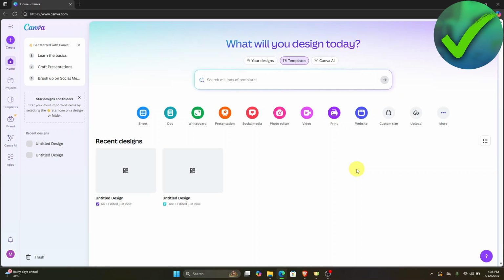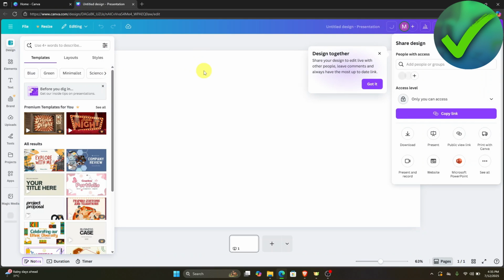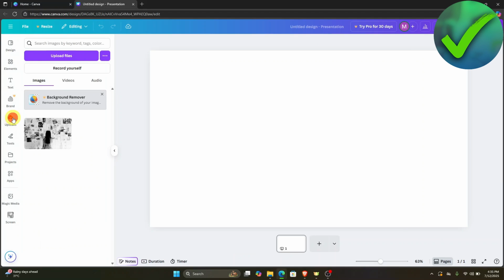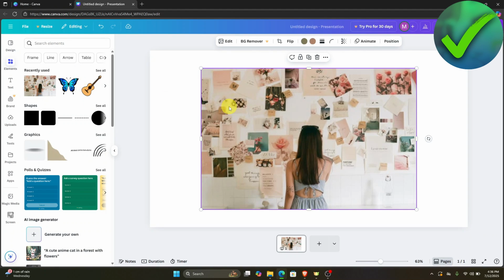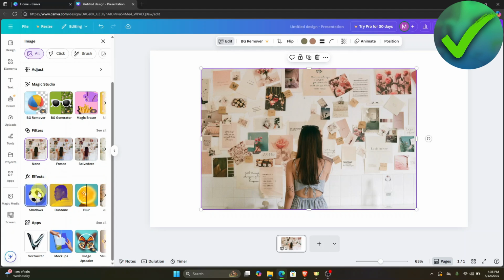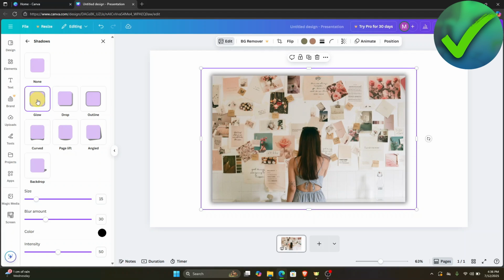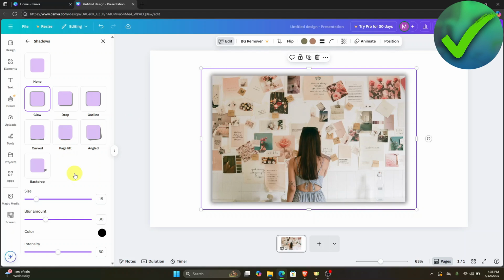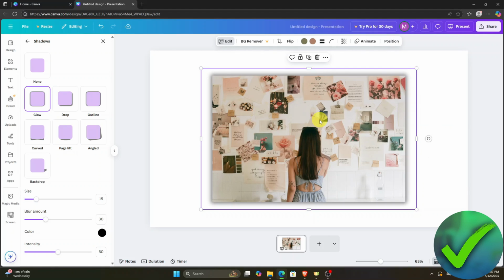How to Add Shadow in Canva (2025)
In this video I show you how to Add Shadow in Canva 2025

Do you want to know how to drop shadow in canva 2025? Then I'll show you how to add shadow to an object in canva easily.

This is a step by step Canva tutorial on how to add drop shadow in canva and how to add a shadow to an image in canva